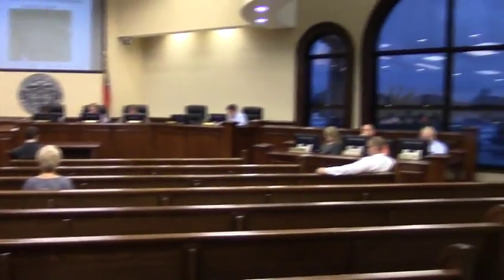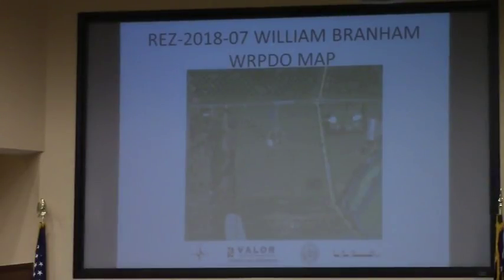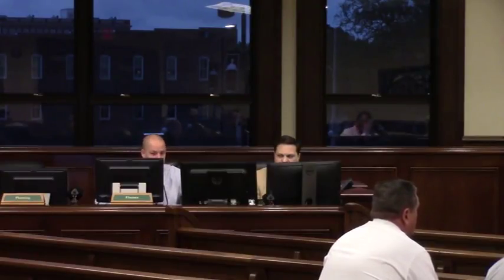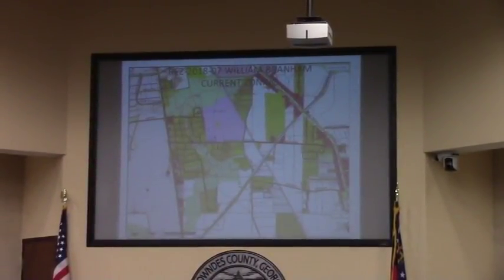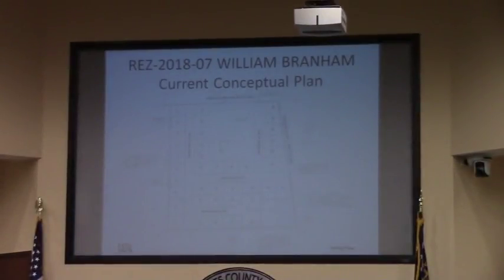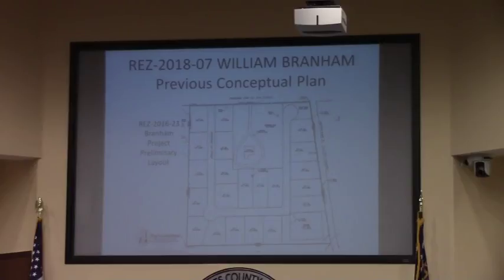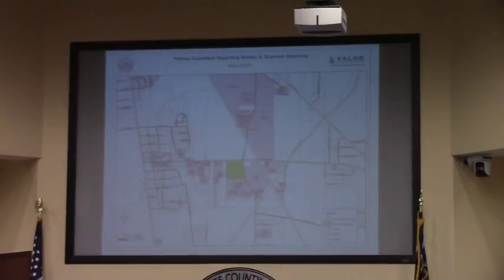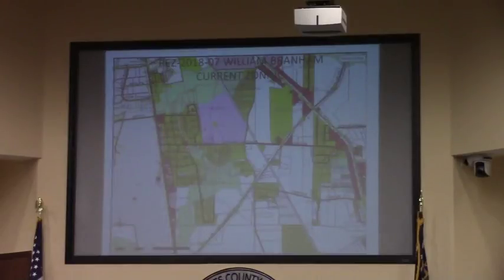6c. REZ-2018-07 Branham Project, 2480 Copeland Rd, R-1 to R-10 18.04 acres @ LCC Work - 2018-03-12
6c. REZ-2018-07 Branham Project, 2480 Copeland Rd, R-1 to R-10 Water/Sewer, 18.04 acres

GLPC Recommendation: Approval with 4 Conditions
TRC Recommendation: Various

 Valdosta, Lowndes County, Georgia, March 12, 2018.